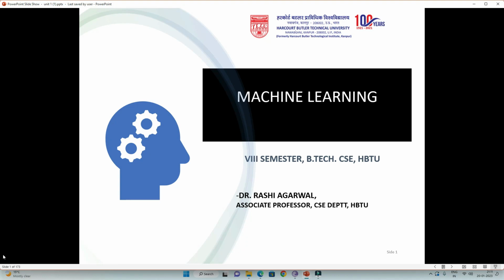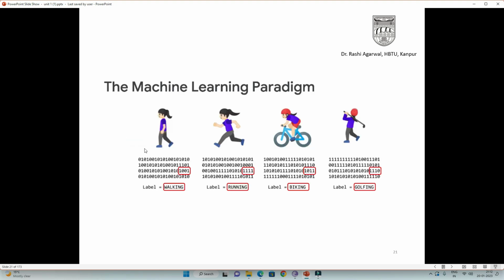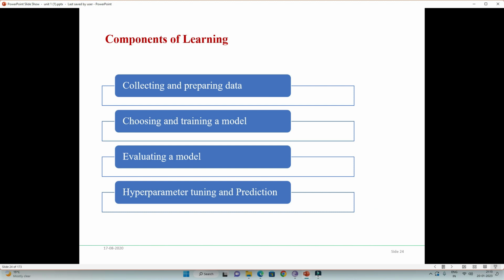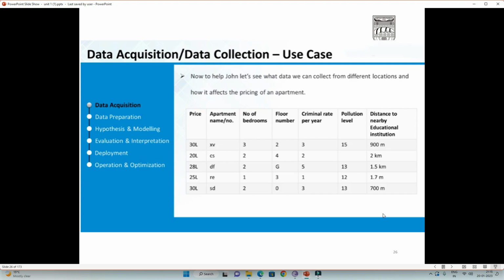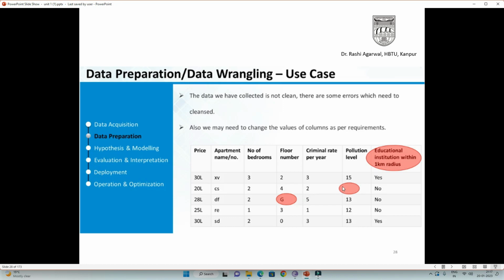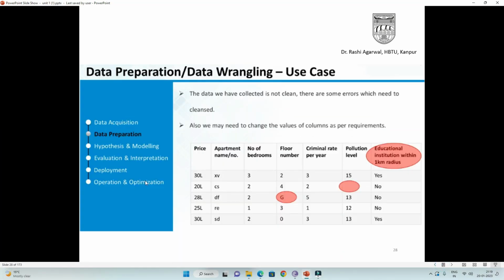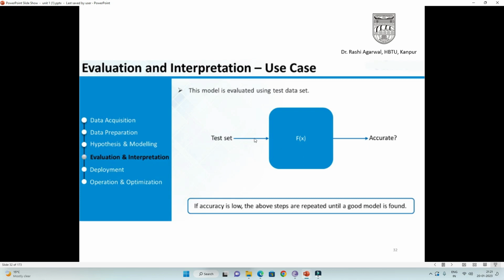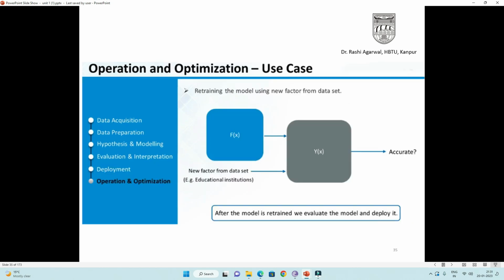ML lecture 3: The learning process in Machine Learning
The learning process in Machine Learning